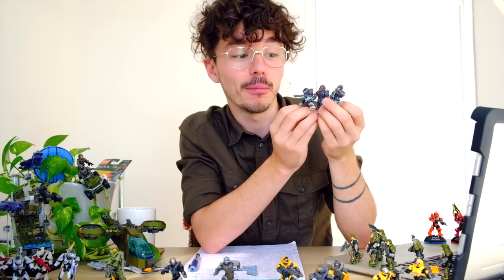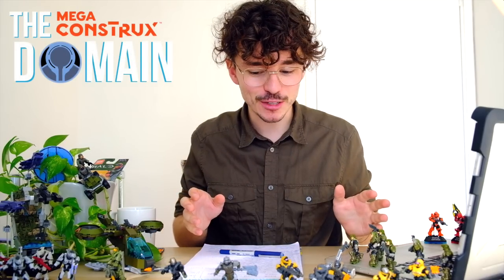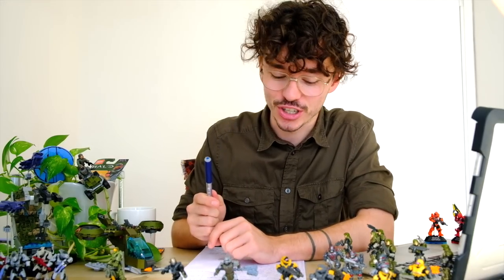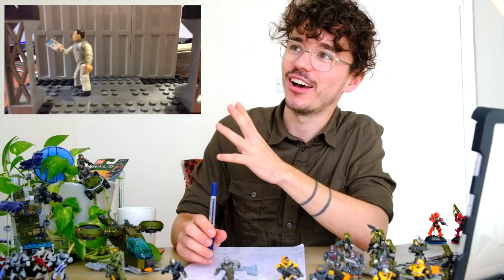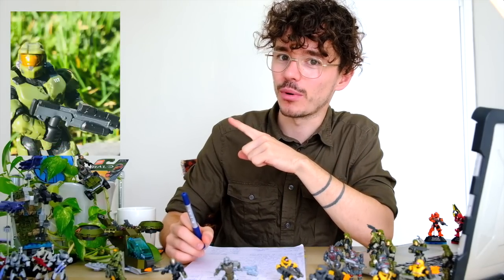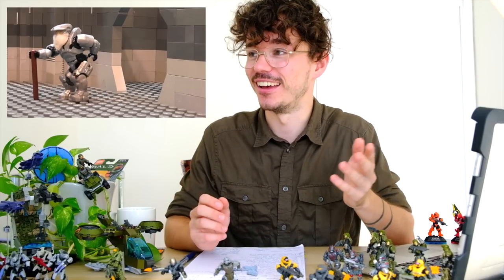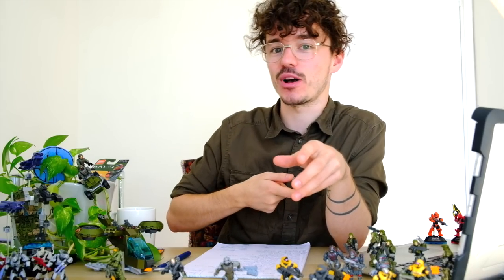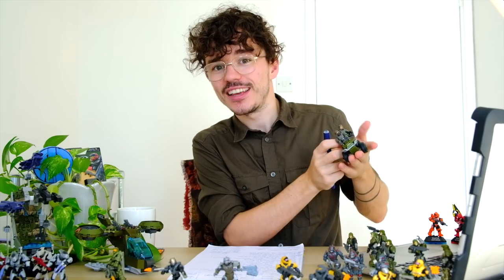The Mega Construx Domain Community Spotlight: Ep.1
Episode 1 of The Mega Construx Spotlight aims to highlight the very best of our ever expanding community!

Today's features include the newest Halo Infinite 2020 sets, huge dioramas, epic customs and mocs, collection showcases, stop motions, and much more! Featuring Halo, Call of Duty, and every Mega Construx brand we could find!

All photos were posted on our Facebook page, The Mega Construx Domain. Join now to be featured in next months spotlight, Collection tours!

Simon Key
11E Cherish Court
Discovery Bay
Hong Kong